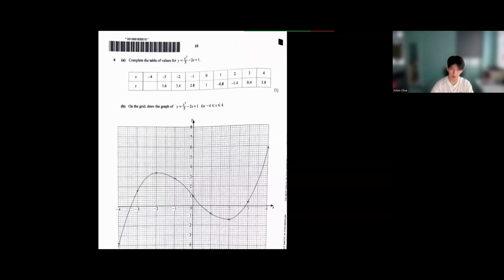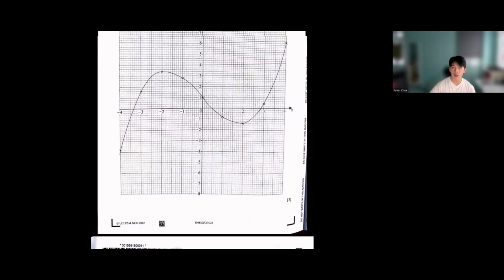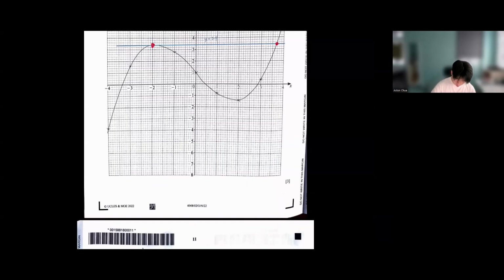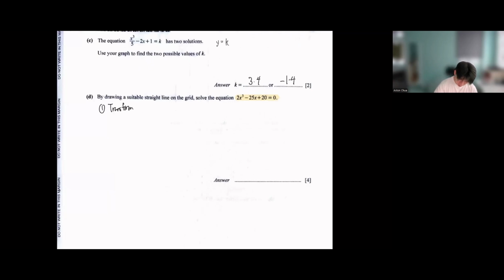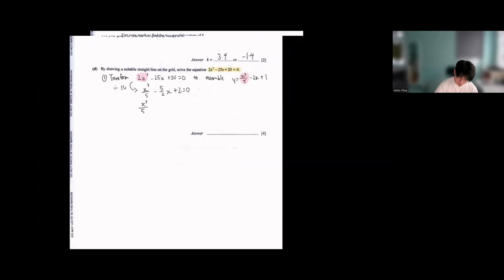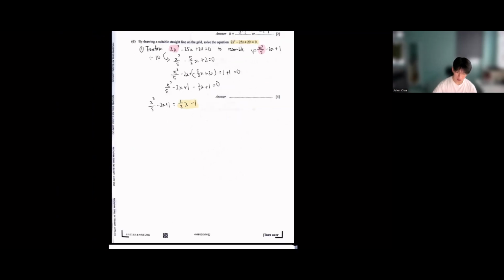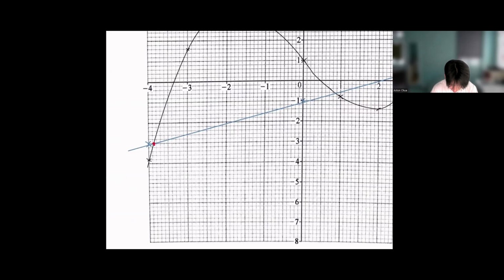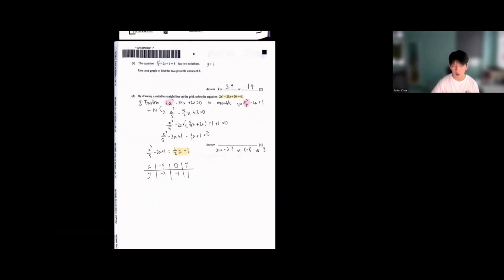2022 O Level E Math P2Q4